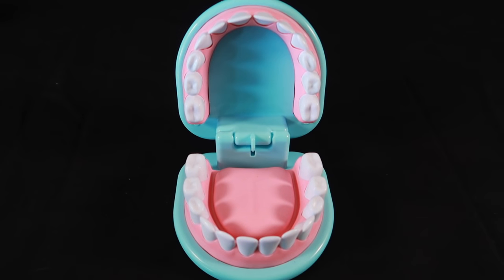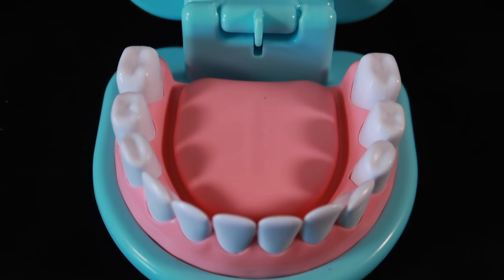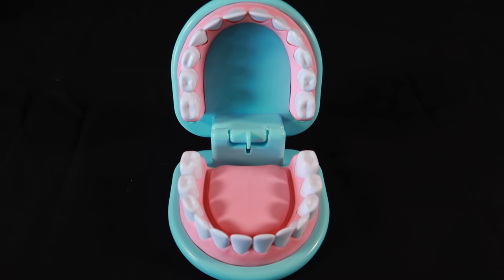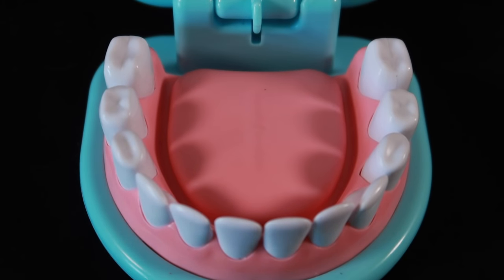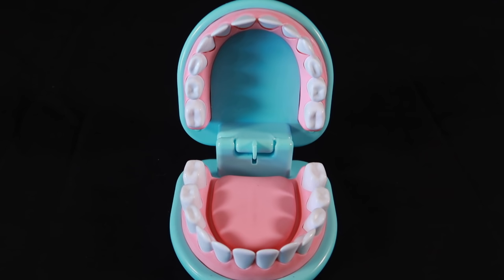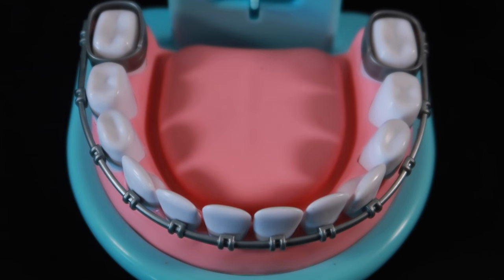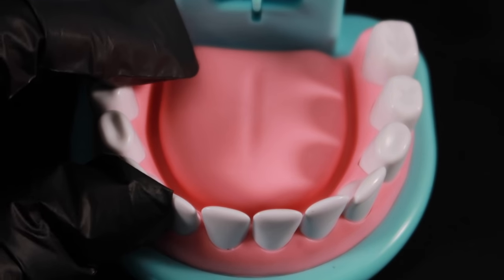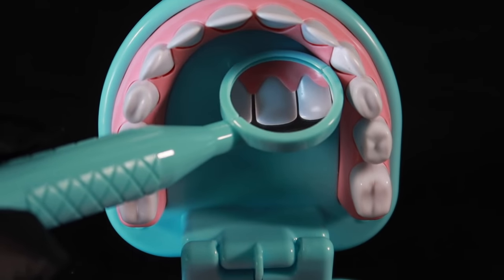ASMR | 100% REALISTIC Dentist Appointment 🦷🪥 (Personal Attention)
Welcome everyone! Thank you so much for being here! I've wanted to do this video for so long. It was inspired by a TikTok I saw and I put my own spin on it of course. This was so much fun to make and I hope you enjoy it! Sit back, lay down and relax! ENJOY!!